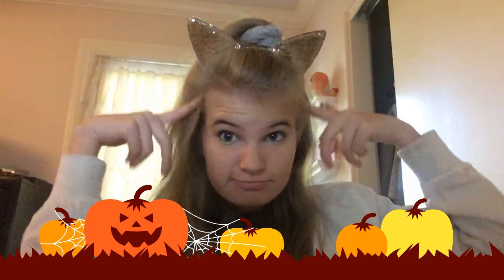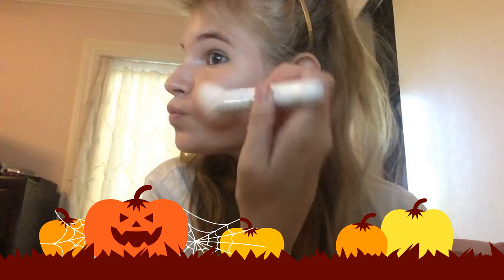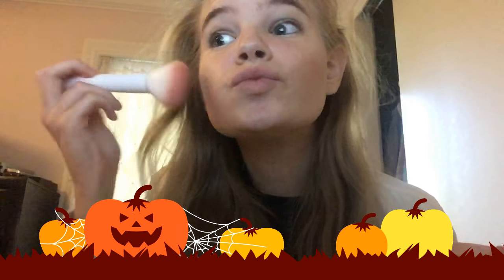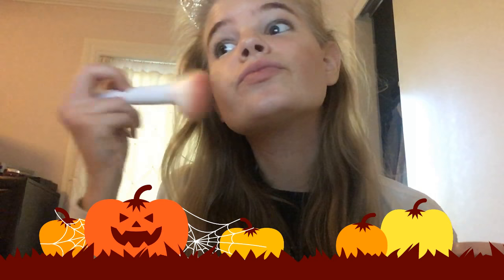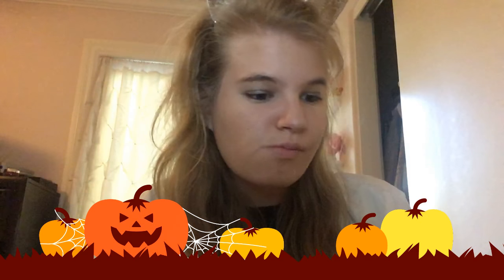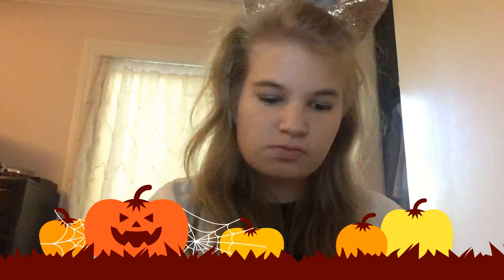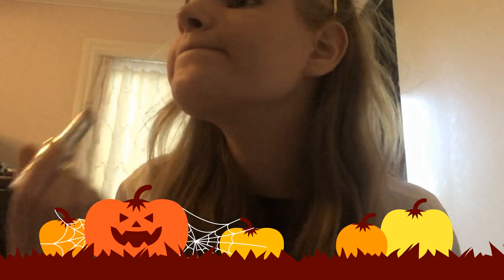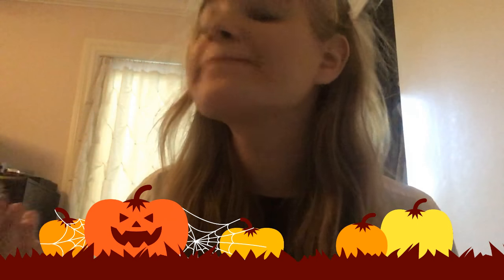Halloween kitty makeup tutorial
Hi guys! Xox loveyou pianist mozartforhalloweeninstead haha hope you enjoy watching this video give it a thumps up! New piano covers coming/new pieces!

Snap chat itsnatalien
Facebook Natalie Nichols music 🎵